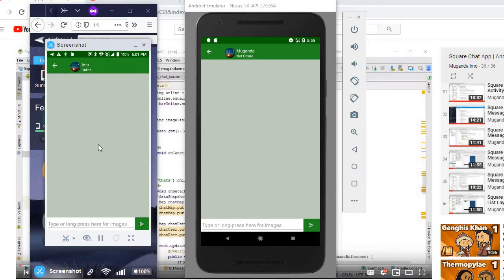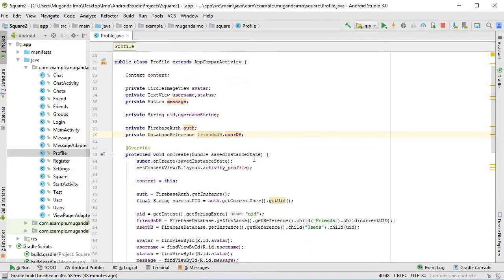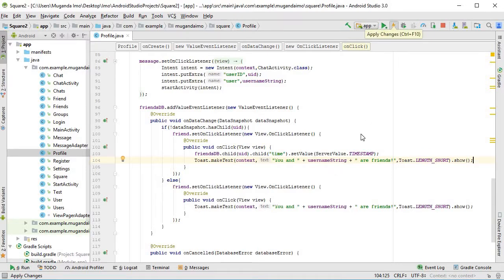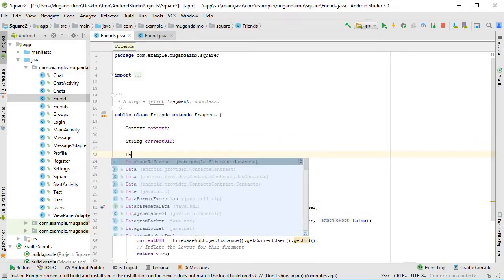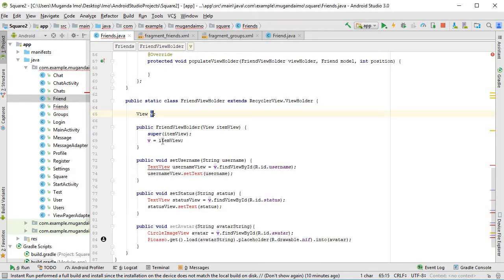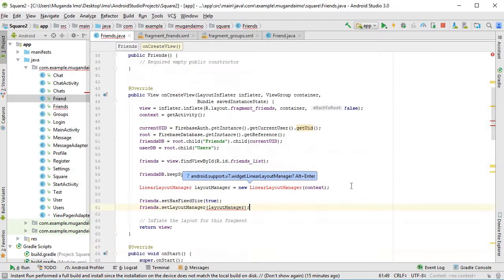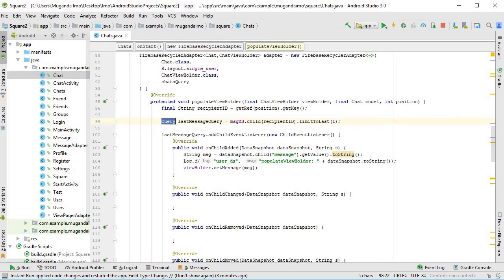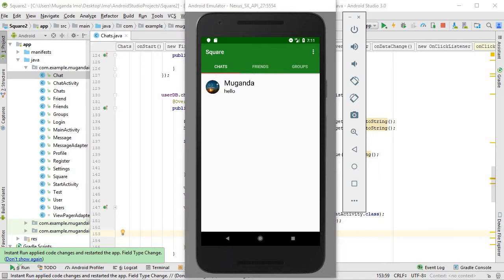Square Chat App | 38 | Friends and Recent Chats (Final Video!!!)